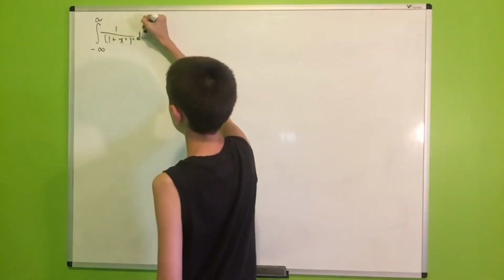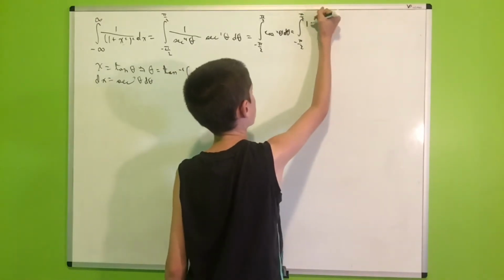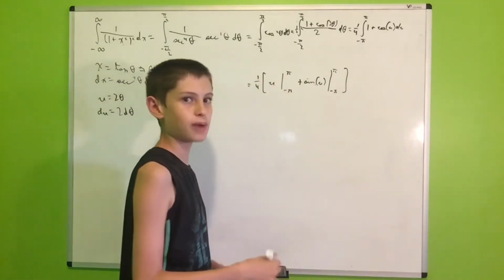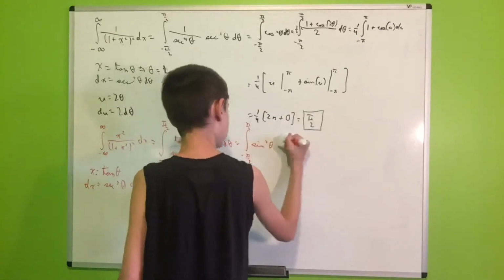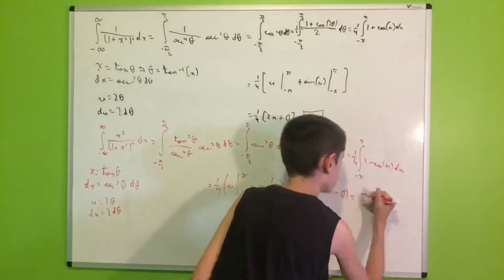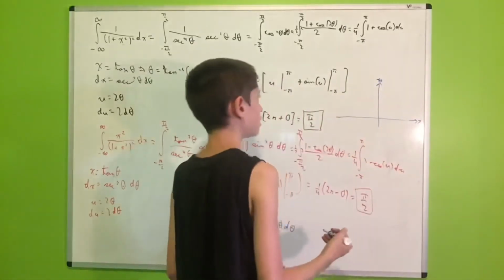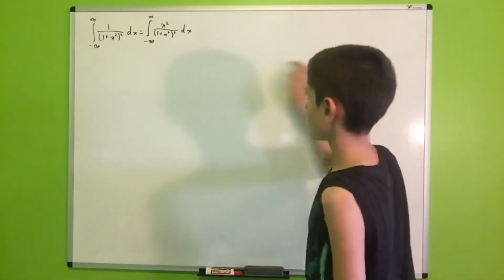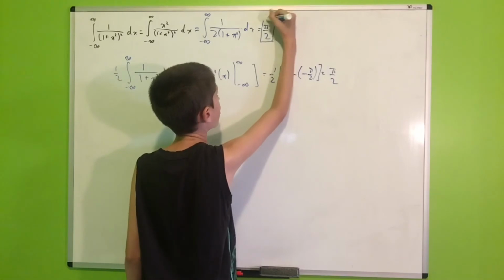The most interesting math fact I learned !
Today, we explore a surprising equality between three improper integrals.